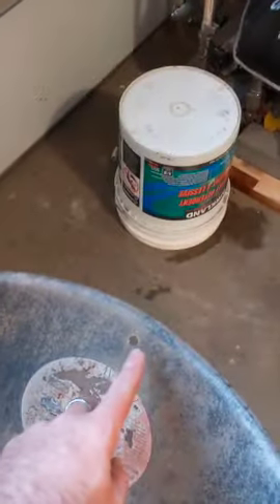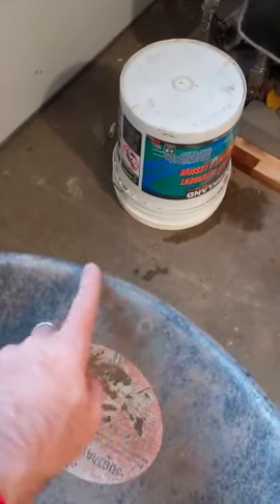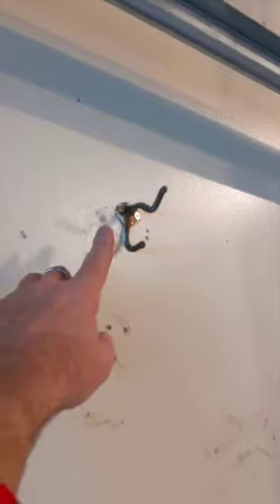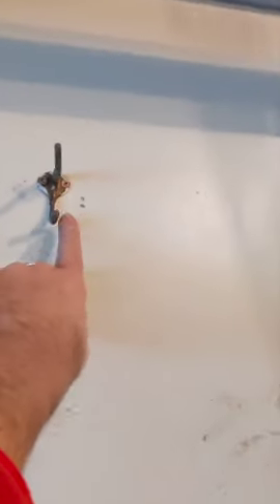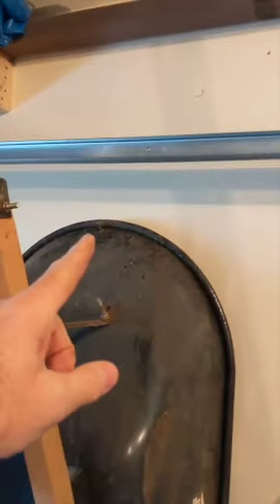HANG UP your Wheelbarrow, and Save space!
That's my million dollar idea...
👇👇 Click “Show More” for Stuff you probably want to know! 👇👇

Drill a hole in the front lip of your wheelbarrow, and hang it on the wall, and free up storage space underneath.